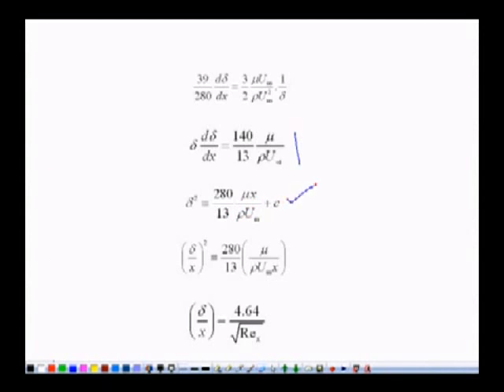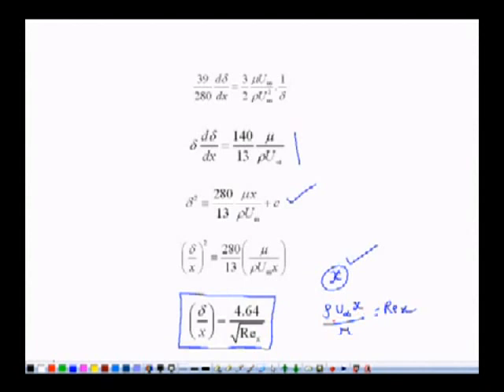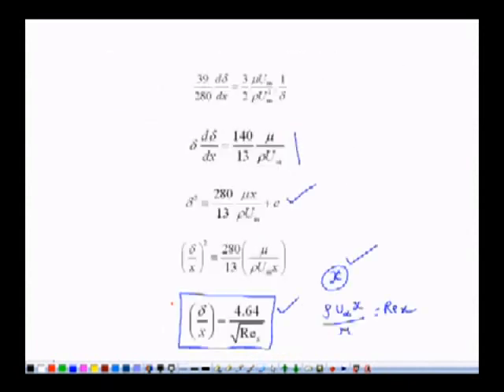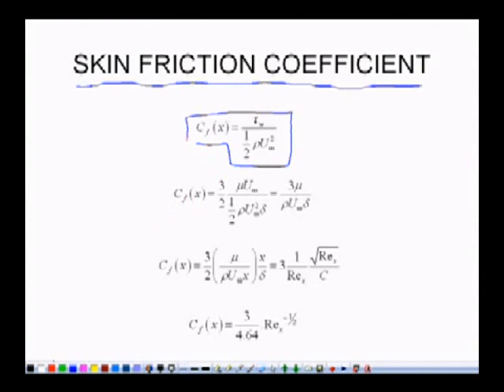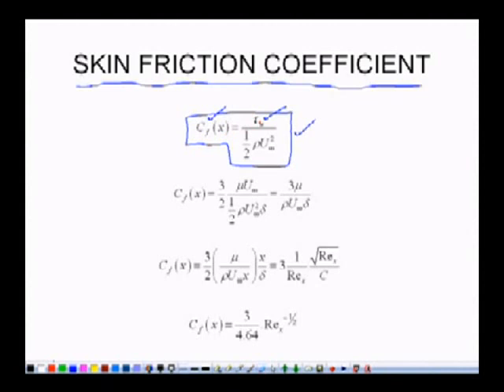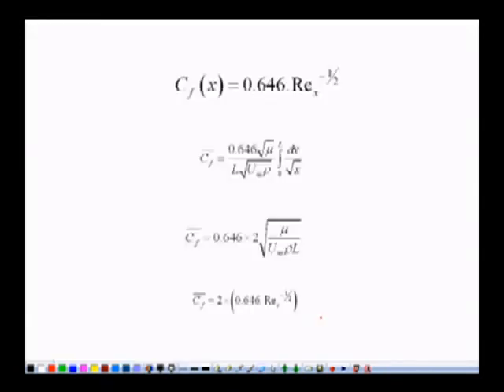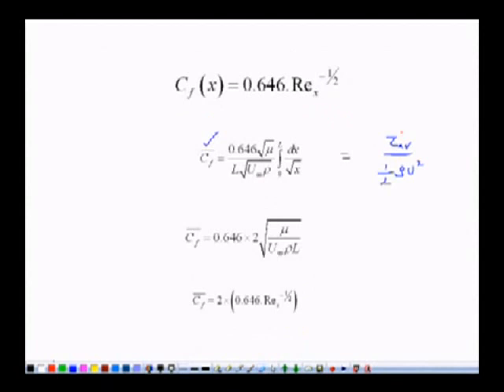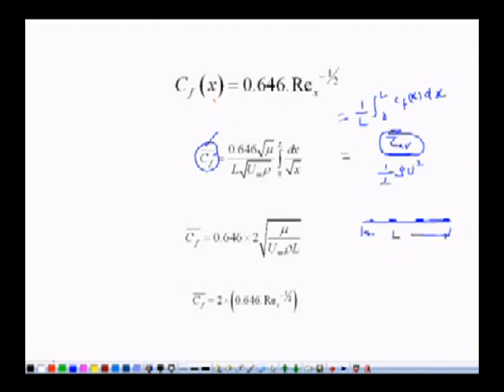Lec 17 Part 7 Momentum Integral Equation 4